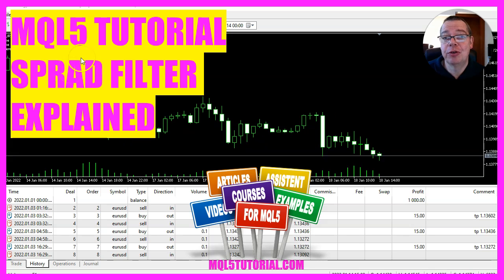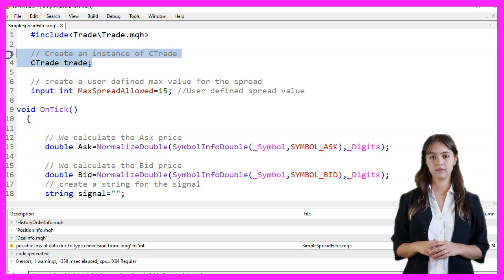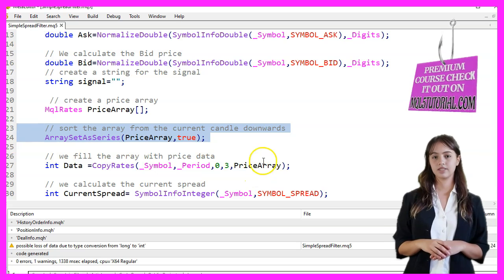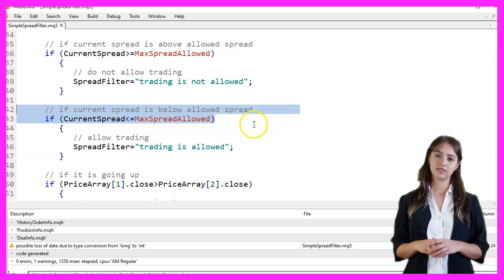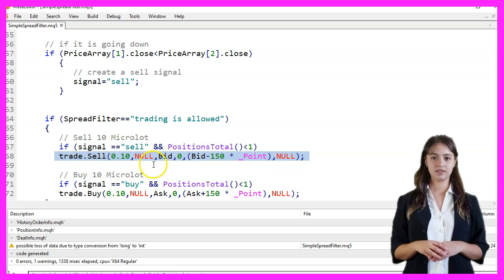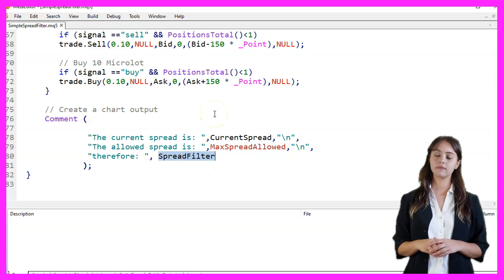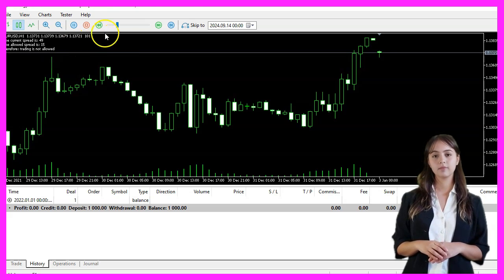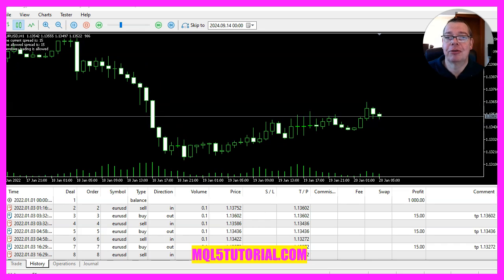MQL5 TUTORIAL - Spread Filter explained (in 4 min)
In this video, we are going to create an Expert Advisor that trades based on the spread and the price movement of the last few candles. Let's see how we can do that.

First, we start Metaeditor by clicking the little icon or pressing F4.

We include the Trade.mqh library, which provides trading functions. We create an instance of the CTrade class called trade. We also define a user input parameter MaxSpreadAllowed, which sets the maximum spread value allowed for trading.

In the OnTick function, we begin by calculating the Ask price using the SymbolInfoDouble function and normalizing it to the number of digits for the current symbol. Similarly, we calculate the Bid price. We then create a string variable named signal to store our trading signal.

Next, we create an array of MqlRates structures called PriceArray to store price data. We set the array to be sorted from the current candle downwards using ArraySetAsSeries. We fill the array with price data for the last three candles using the CopyRates function.

We calculate the current spread using the SymbolInfoInteger function and store it in the variable CurrentSpread. We create an empty string called SpreadFilter to store the spread filter status.

We then check if the current spread is above or below the allowed spread. If the current spread is greater than or equal to MaxSpreadAllowed, we set SpreadFilter to indicate that trading is not allowed. If the current spread is less than or equal to MaxSpreadAllowed, we set SpreadFilter to indicate that trading is allowed.

We analyze the price movement by comparing the closing prices of the last two candles. If the closing price of the previous candle is higher than the one before it, we set the signal to "buy". If the closing price of the previous candle is lower, we set the signal to "sell".

If trading is allowed based on the spread filter, we proceed with the trading logic. If the signal is "sell" and there are no open positions, we execute a sell order for 0.10 lots (10 micro lots) at the Bid price with a stop loss set 150 points below the Bid price. If the signal is "buy" and there are no open positions, we execute a buy order for 0.10 lots (10 micro lots) at the Ask price with a stop loss set 150 points above the Ask price.

Finally, we create a chart output using the Comment function to display the current spread, the allowed spread, and the trading status based on the spread filter.

We press F7 to compile the code. If this was too fast for you or if you don't understand what all the code is doing, you may want to check out the Premium course on our website, or watch one of the basic videos first.

If the compilation works, we go back to MetaTrader by pressing F4 or clicking on the icon. Back in MetaTrader, we press Control and R to start the strategy tester, pick the Expert Advisor that we have just created, enable the visual mode, and start a strategy test. We should see the Expert Advisor on the chart.

In this video, we have learned how to create an Expert Advisor that trades based on the spread and the price movement of the last few candles with just a few lines of MQL code.